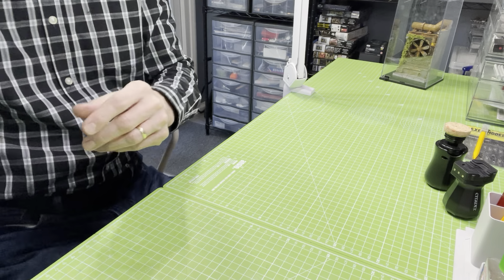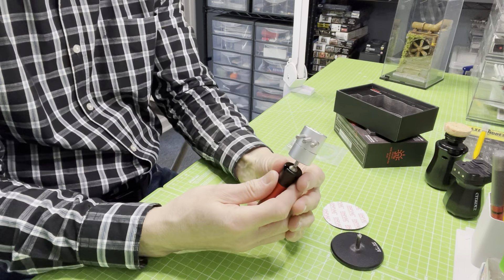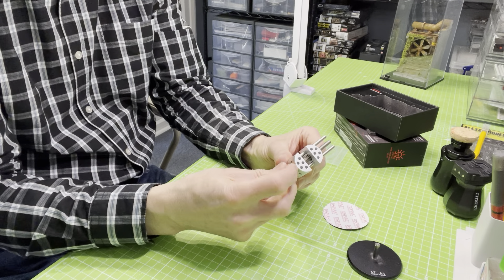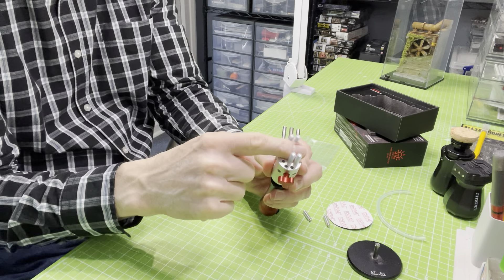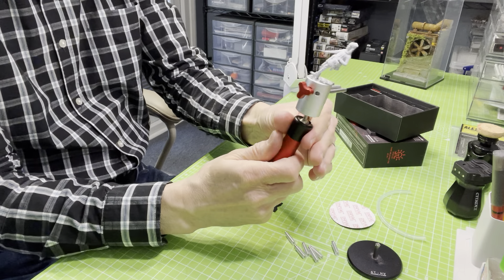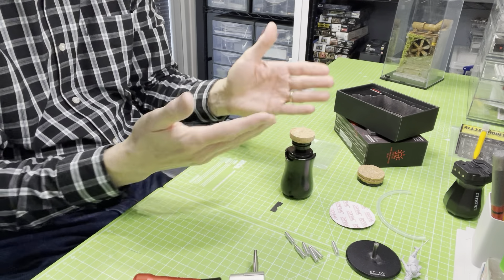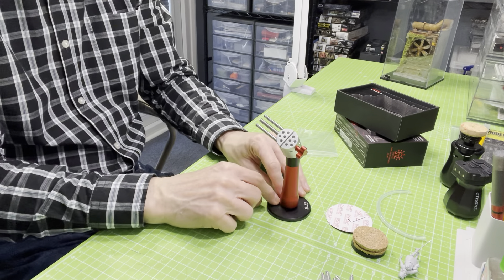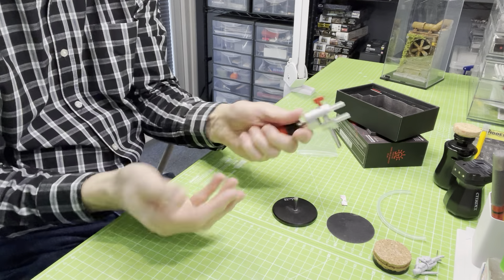Dspiae Hand Mini Vice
Calling all figure painters! Ensuring you can grip your figure firmly and securely while you paint is essential. Many of the current handles are not well engineered, and can easily be knocked over potentially damaging your figure. The Modellers Hand-Held Vice solves all these issues with a high-quality hand vice that will transform your figure painting.

Presented in Dspiae’s trademark black and red anodised steel, the handle fits beautifully in the hand, offering high levels of comfort during long painting sessions. The vice has a wide stand that is anti-slip the handle fits into giving you the flexibility to paint with both hands free.

The chuck of the vice is protected with a self-adhesive cover to shield the most delicate figures or parts. The jaws of the chuck have stainless steel dowl bars that can be covered with the supplied silicon tube to ensure your figures or model parts are not damaged. The vice can be opened to a maximum of 47mm. The engineered ball joint allows 360 degrees of movement with a tilt of 45 degrees offering the flexible painting tool all modellers need.